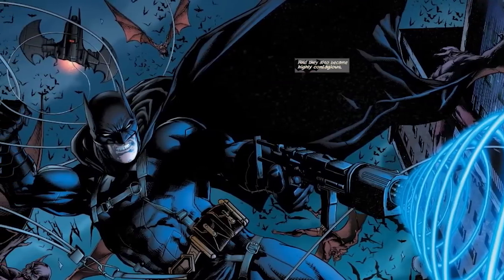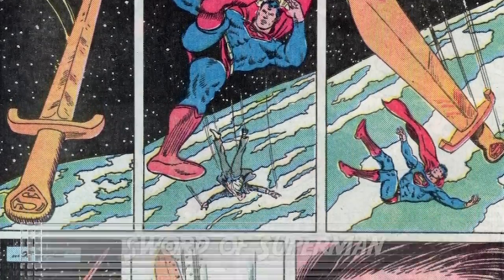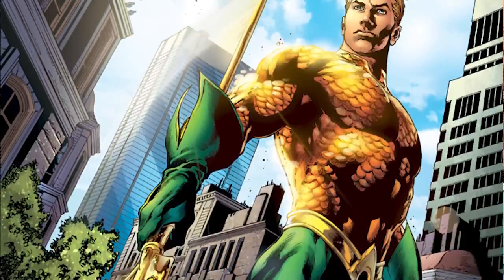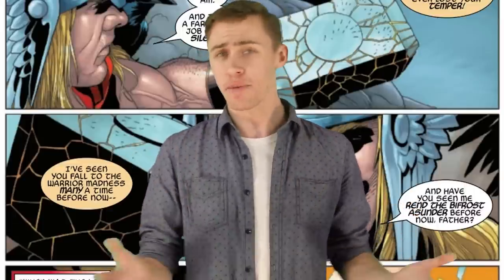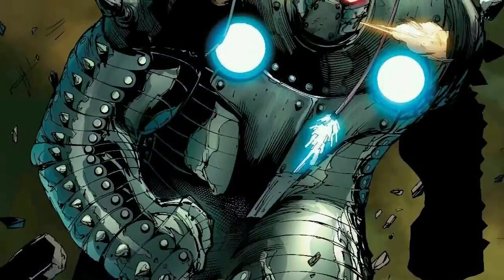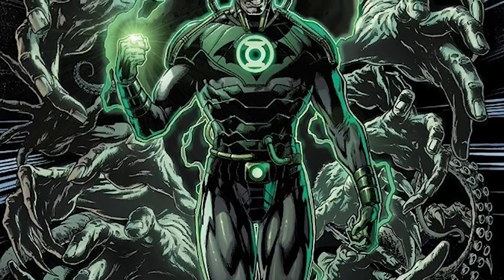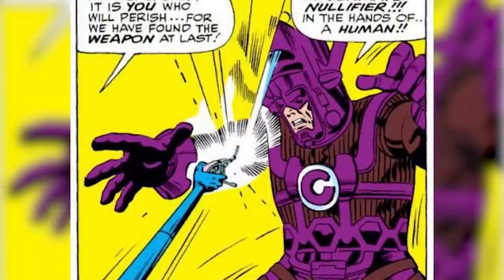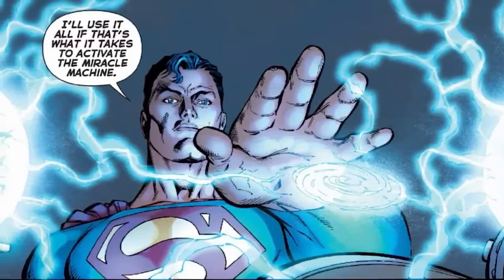Top 10 Most Powerful Superhero Weapons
In this video, we're going to take a look at the 10 most powerful superhero weapons! These weapons are sure to help you fight your enemies and achieve your goals! If you love superheroes and comic books, then this video is for you! We'll take a look at some of the most powerful superhero weapons in the Marvel and DC universes, and learn about their origins and how to use them! From Spider-Man's web-shooters to Wonder Woman's Lasso of Truth, this video is packed with information about some of the world's most powerful superheroes! Today on Top Ten Nerd, we bring you our comics explained list of the Top 10 Most Powerful Superhero Weapons.

Time Codes:
0:00 - Intro
0:13 - Adamantium Claws
1:41 - Sword Of Superman
3:01 - Aquaman's Trident
3:47 - Mjolnir
5:20 - Khaji Da
6:44 - Destroyer Armor
7:53 - Green Lantern Ring
9:11 - Helmet Of Fate
10:10 - Ultimate Nullifier
11:22 - The Miracle Machine

Edited By:
Austin Check